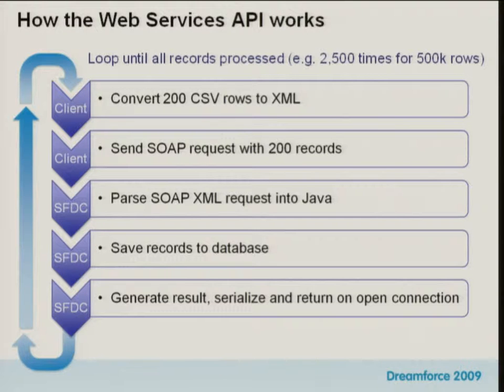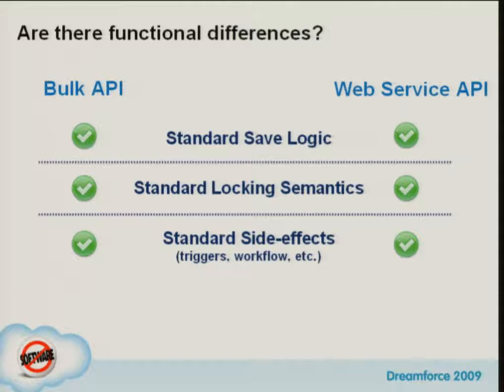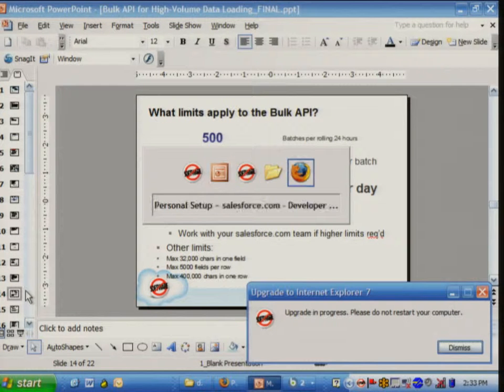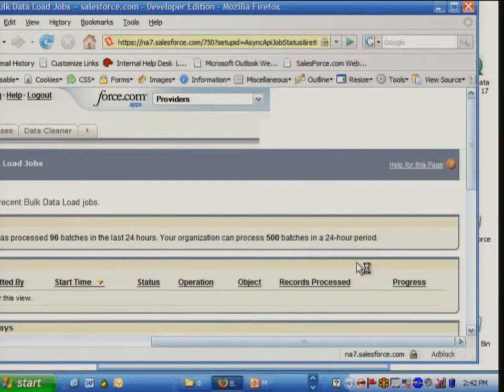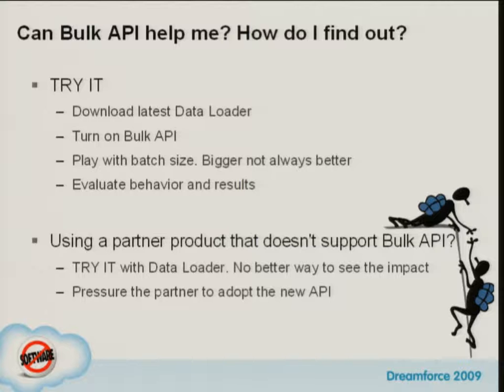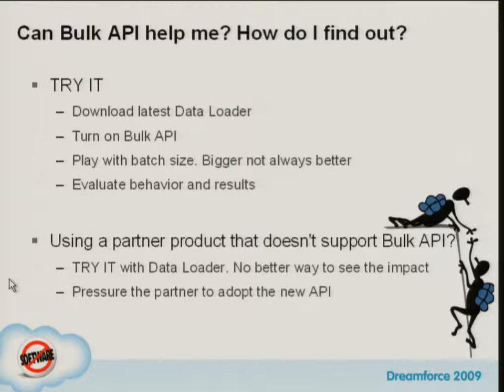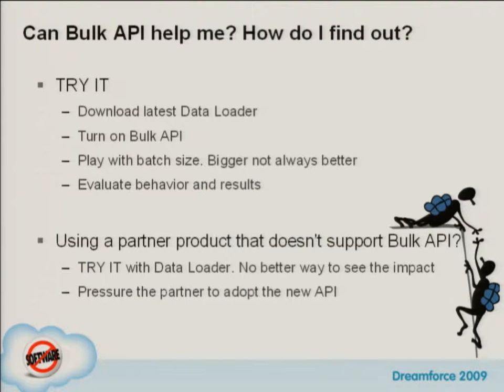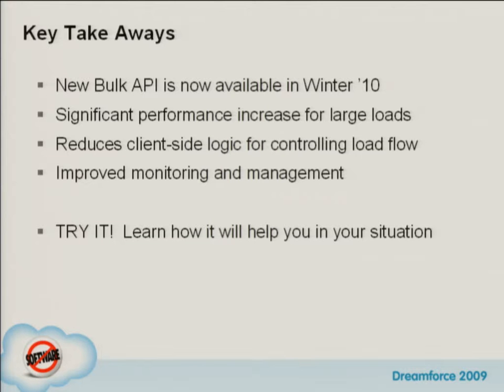Got (lots of) Data? New Bulk API for High-Volume Data Loading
The Force.com Web services APIs have served as the cornerstone for integration with salesforce.com and for customizing CRM, service, and support. As with other aspects of the Force.com platform, the APIs are still evolving and being enhanced. If you need to move hundreds of thousands or millions of records, either for an initial load or as part of a regularly scheduled integration, youll want to learn about the new bulk API. This session will focus on how to get the most data into or updated in the least amount of time with high-fidelity process management.